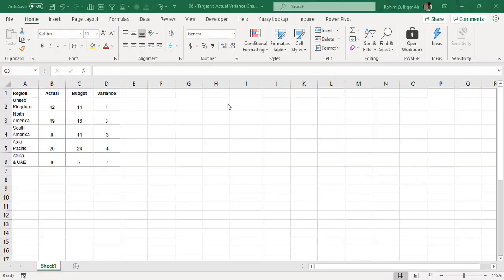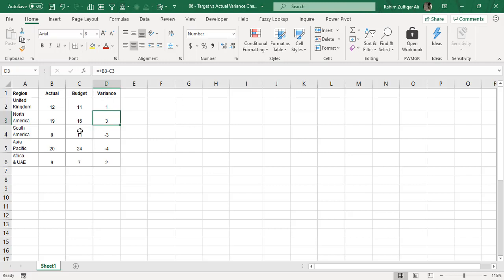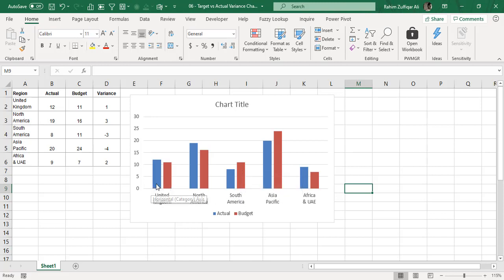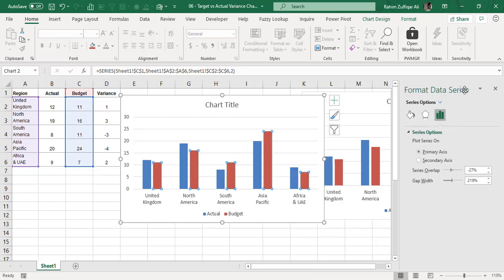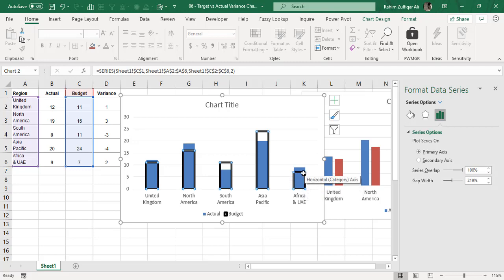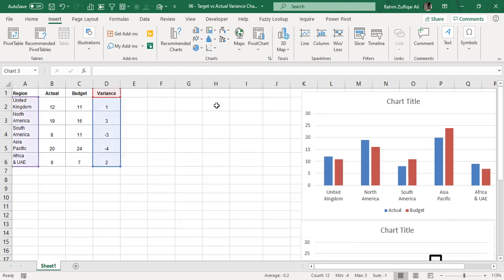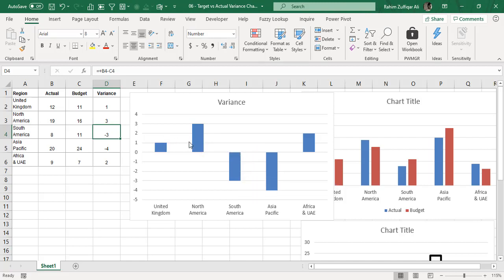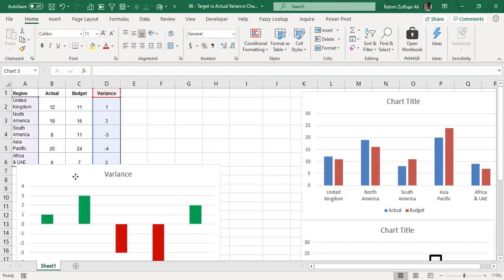Actual vs. Budget Charts - 3 different ideas in Excel